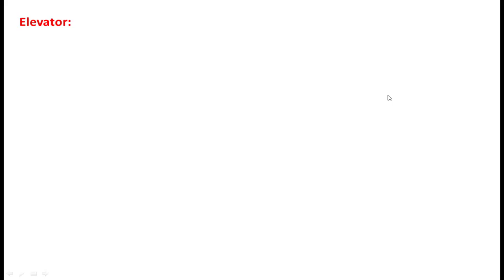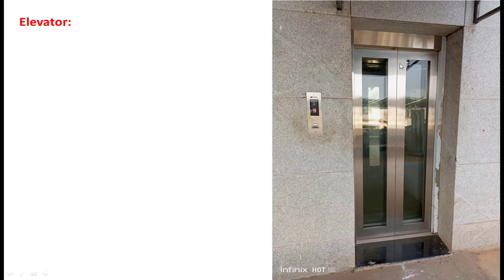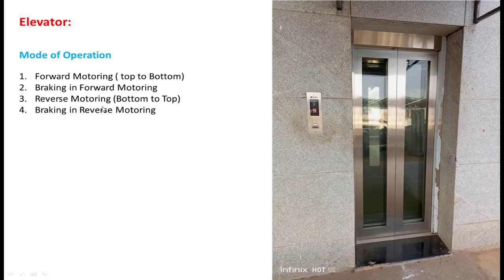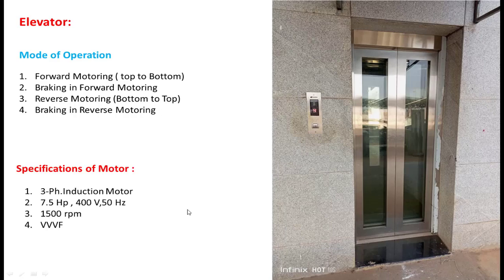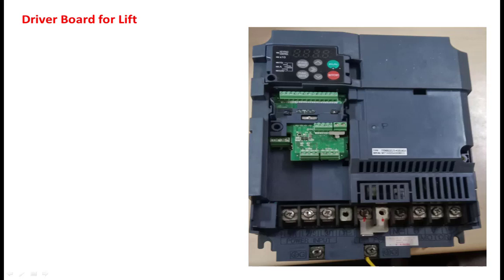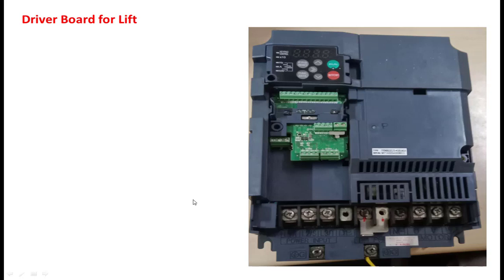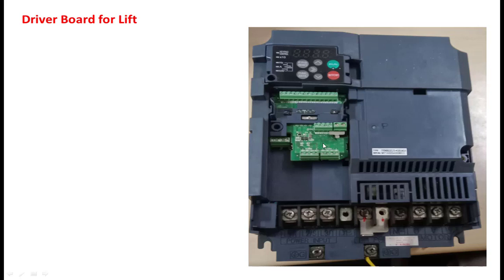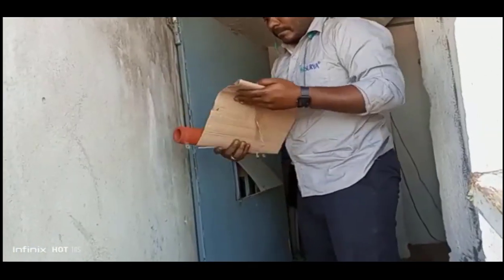Driver Board &Braking shoes Replacement of Elevator at VIIT Campus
Illustaration technical issues for Elevator at VIIT campus